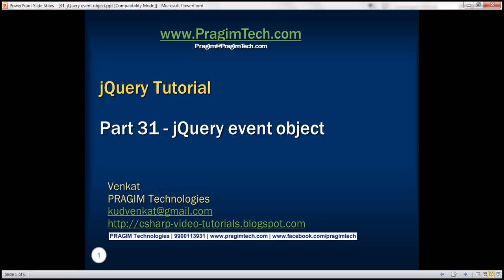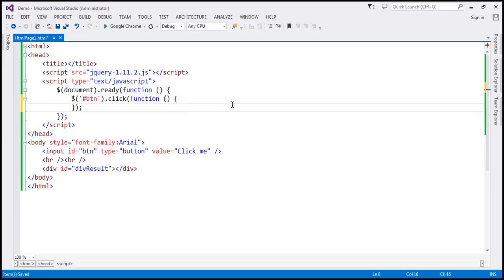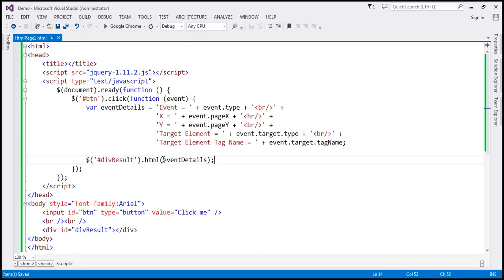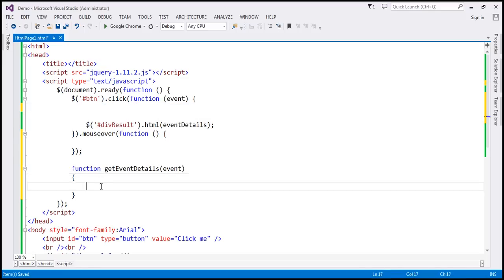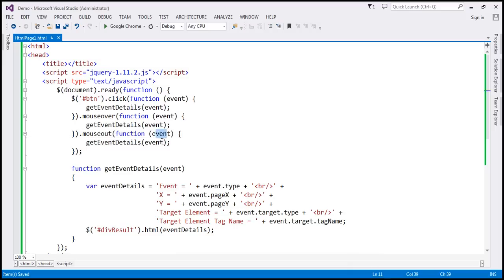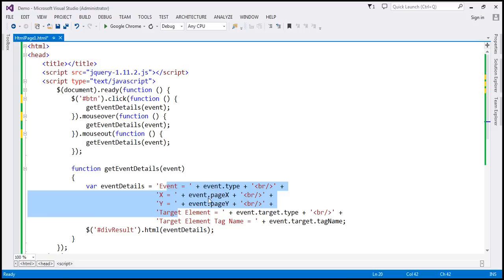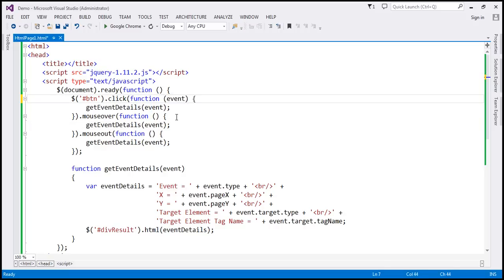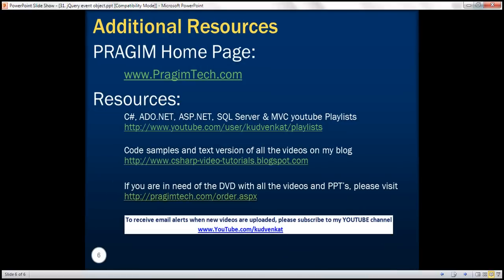jQuery event object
1. How to retrieve event data using event object
2. How to convert JavaScript event object to jQuery event object

Whenever an event (like click, mouseover, mouseout etc) occurs, the relevant data about that event is placed into the event object. For example, the event object contains event data like, the X and Y coordinates of the mouse pointer when the event occurred, the HTML element that fired the event, which mouse button is clicked etc.

Obtaining the event object is straightforward. The event object is always passed to the event handler method. Let us understand this with an example. When we click the button, we want to capture the following event data
1. Event name
2. Mouse X coordinate when the event occured
3. Mouse Y coordinate when the event occured
4. The control that raised the event
5. The HTML tag name that raised the event

Notice that in the example below, we are passing event object to getEventDetails() method. This object is the raw JavaScript event object. The type property gives us the event name that occured. pageX and pageY properties return the X and Y coordinates of the mouse pointer. Target property returns the HTML element that raised the event. Target, pageX and pageY properties are supported by all modern browsers and Internet Explorer 9 and above. The following code will not work in Internet Explorer 8 and earlier versions. In addition to click event, the following example returns mouseover and mouseout event data.

&lt;html&gt;
&lt;head&gt;
    &lt;title&gt;&lt;/title&gt;
    &lt;script src="jquery-1.11.2.js"&gt;&lt;/script&gt;
    &lt;script type="text/javascript"&gt;
        $(document).ready(function () {
$('btn').click(function  {
                getEventDetails(event);
            }).mouseover(function () {
                getEventDetails(event);
            }).mouseout(function () {
                getEventDetails(event);

            function getEventDetails(event) {
                var eventDetails = "Event = " + event.type +
                        "&lt;br/&gt; X = " + event.pageX + "&lt;br/&gt;Y = " +
                            event.pageY + "&lt;br/&gt;Target Type = " + event.target.type +
                            "&lt;br/&gt;Target Tag Name = " + event.target.tagName;

$('divResult').html(eventDetails);
    &lt;/script&gt;
&lt;/head&gt;
&lt;body style="font-family:Arial"&gt;
    &lt;input id="btn" type="button" value="Click me" /&gt;&lt;br /&gt;&lt;br /&gt;
    &lt;div id="divResult"&gt;&lt;/div&gt;
&lt;/body&gt;
&lt;/html&gt;

Cross-browser solution : For the above code to work in all browsers including Internet Explorer 8 and earlier versions, modify getEventDetails() function as shown below. Notice that we are converting JavaScript event object to jQuery event object using $.event.fix()

function getEventDetails(event) {
    var e = $.event.fix(event);
    var eventDetails = "Event = " + e.type +
            "&lt;br/&gt; X = " + e.pageX + "&lt;br/&gt;Y = " +
                e.pageY + "&lt;br/&gt;Target Type = " + e.target.type +
                "&lt;br/&gt;Target Tag Name = " + e.target.tagName;